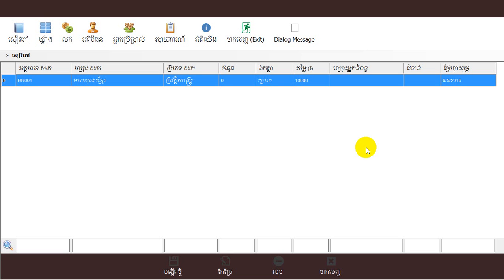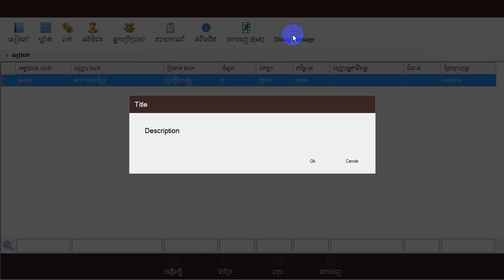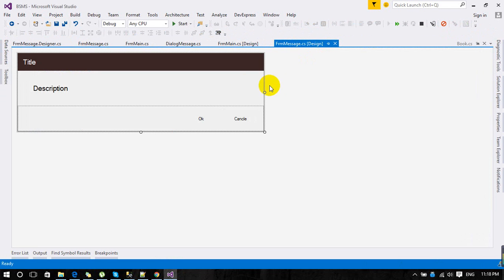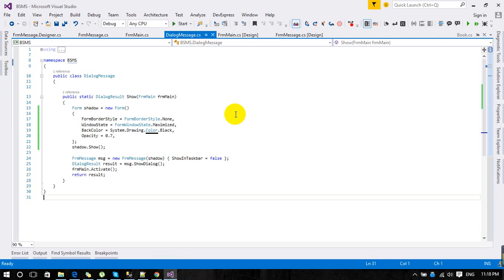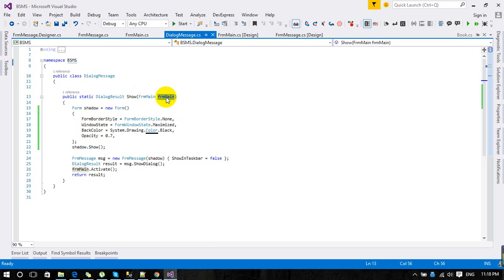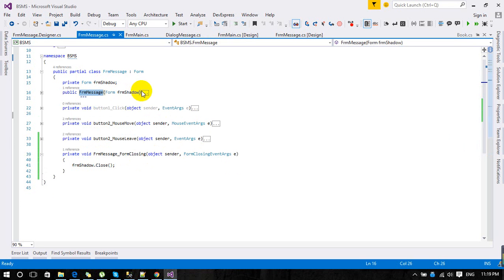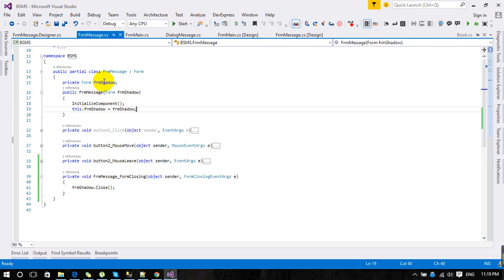How to custom message box in window form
easy way to create window10 messagebox. Thank fore give me a Click :)